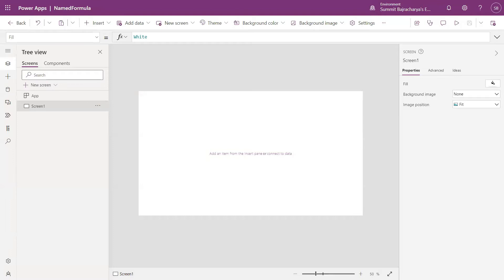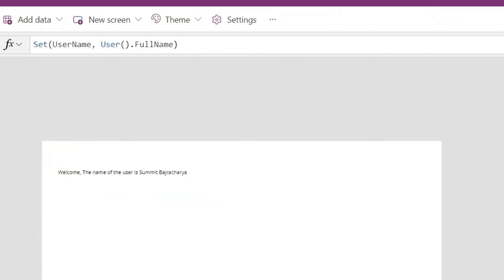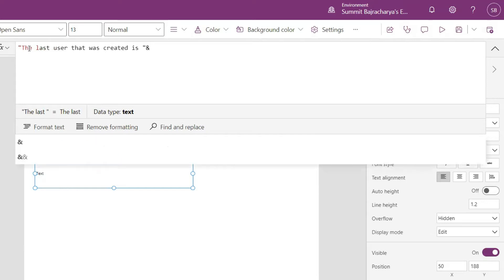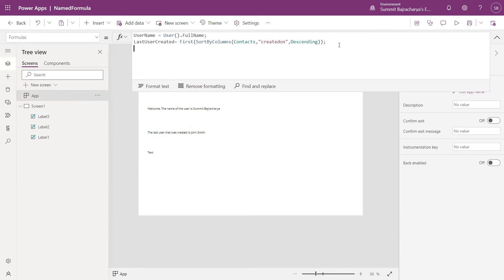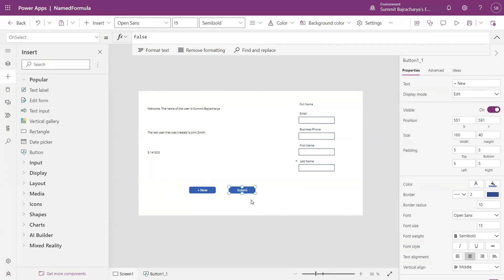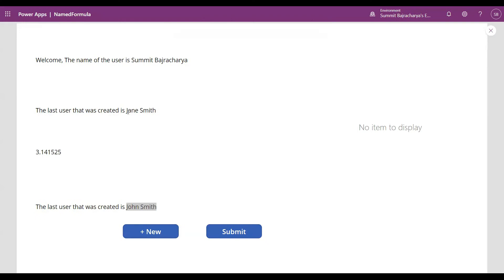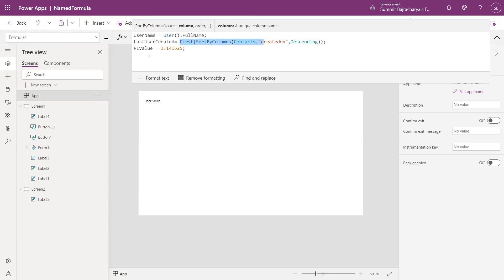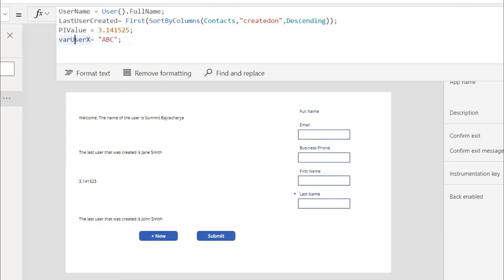Power Fx: How are Named Formulas supposed to work?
In this video, we are going to talk about Named Formulas in Power Fx. Named Formula in Power Fx is inspired from Excel's “Name Manager.”. If you frequently set variables while creating your app at OnStart Property? Do you then repeat this process in other areas of the app to keep the value of set updated? Now it's much easier to used named formulas in the in App.Formula